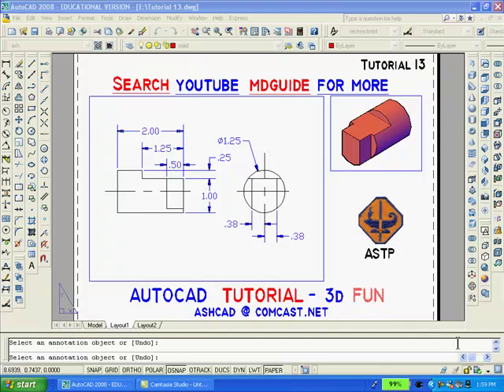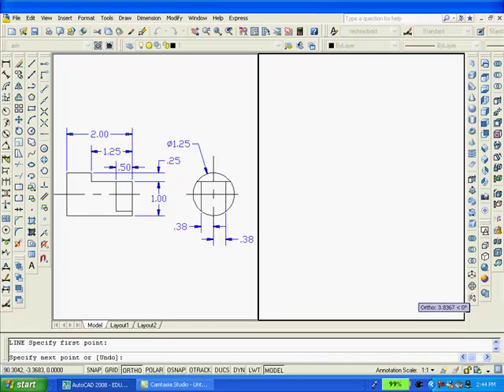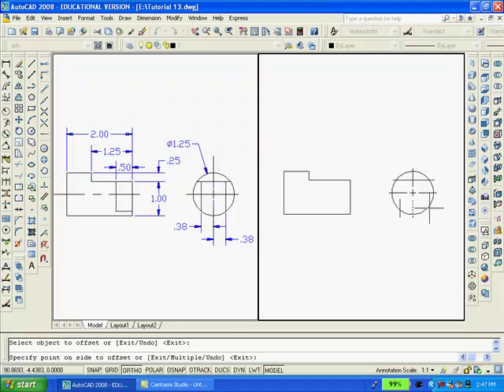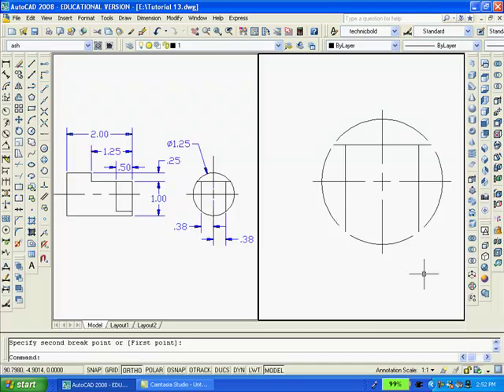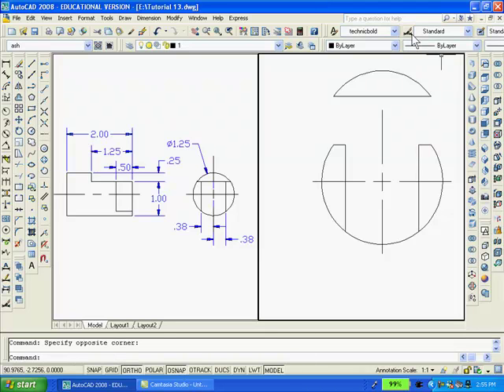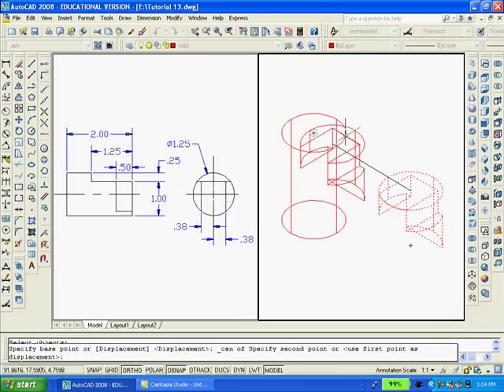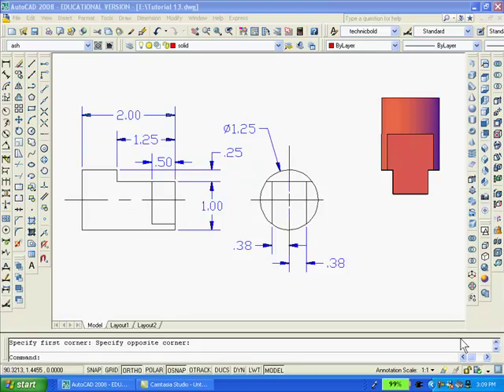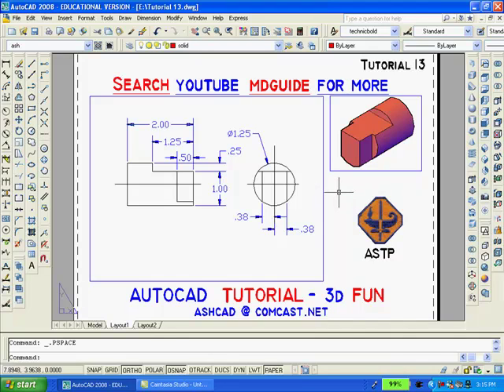Tutorial 13 autocad 2d 3d, Online Tutoring is Available